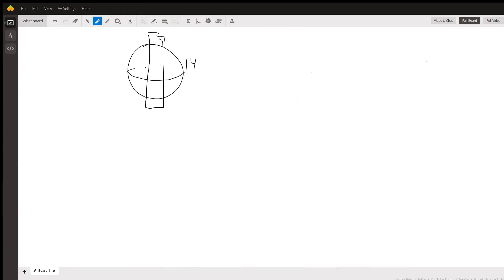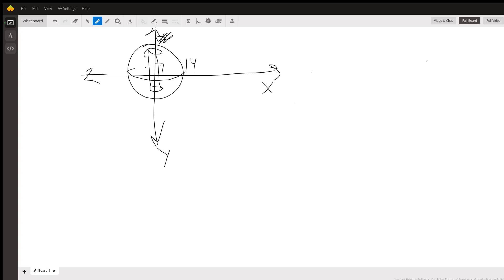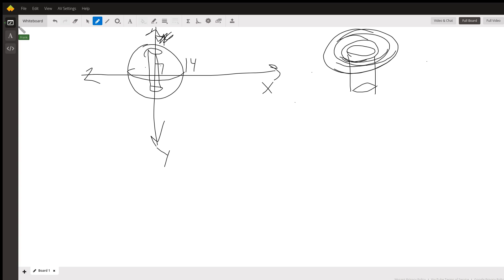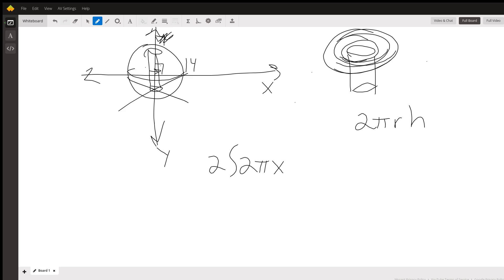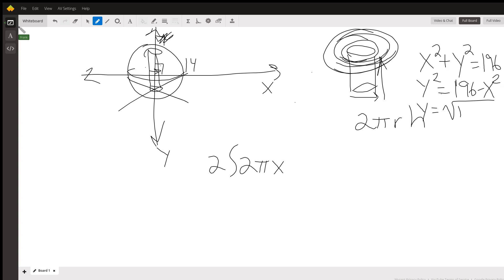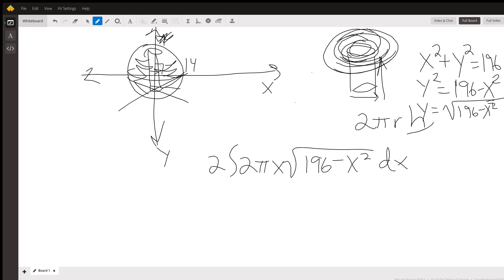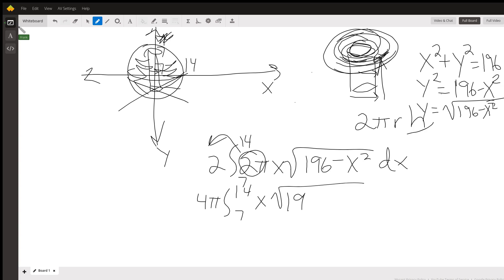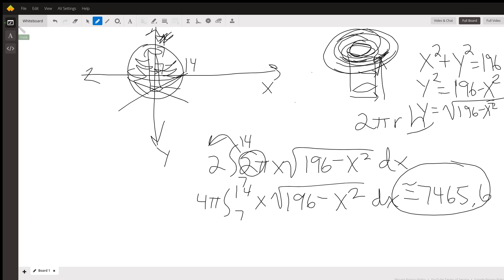Volume of a Sphere With a Hole Drilled Through It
Question: A ball of radius 14 has a round hole of radius 7 drilled through its center. Find the volume of the resulting solid.

Answered By:

Frank T.